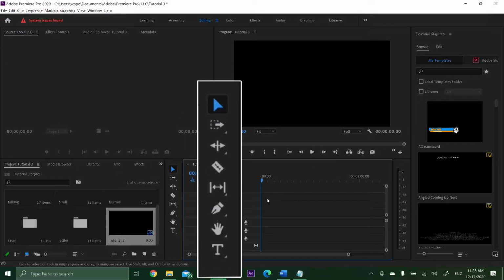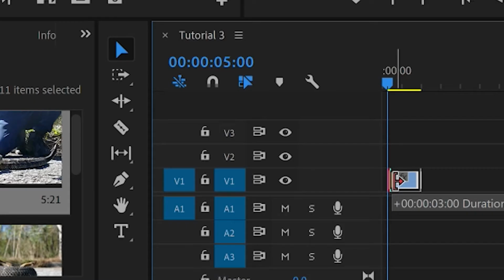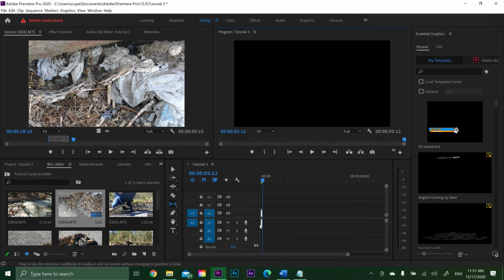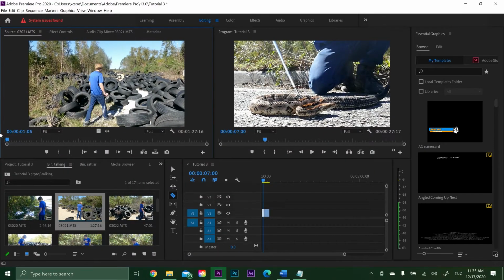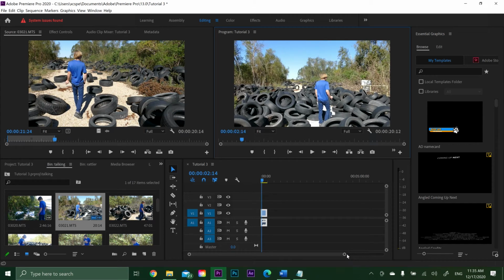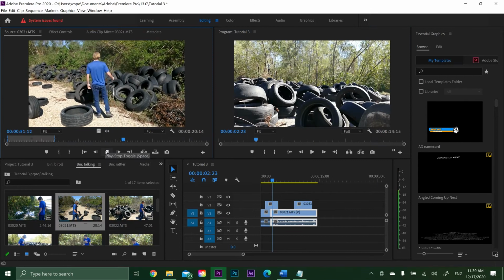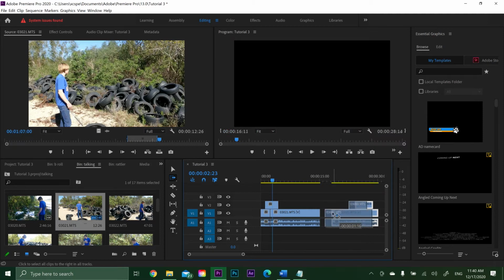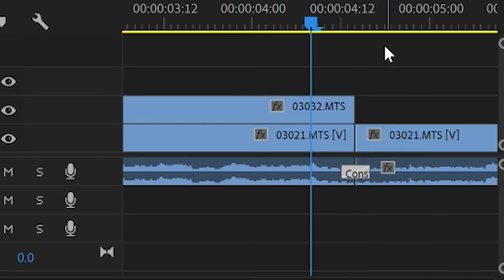How to Edit a Video in Premiere Pro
Premiere Pro giving you a hard time? I'm going to walk you through all the tools you'll need for a basic edit, and even demonstrate how to use them in this Premiere Pro beginner's tutorial.

This is part 3 of a 8-part crash course in Premiere Pro.

Hope this video helps you out. Don't forget: creativity is not a pipe dream. Together we're going to make it practical.